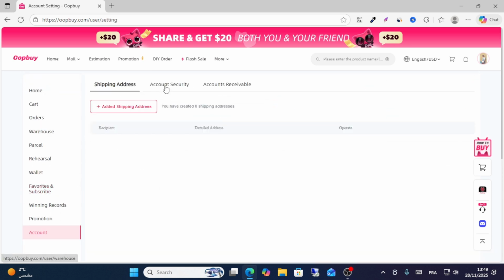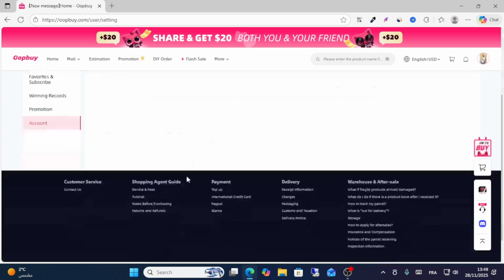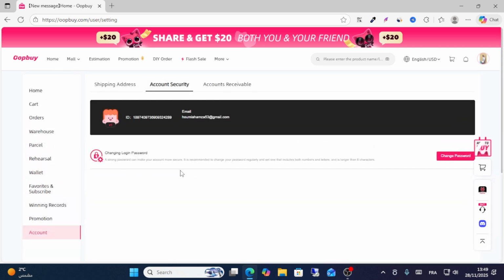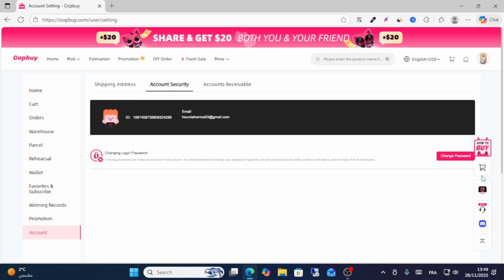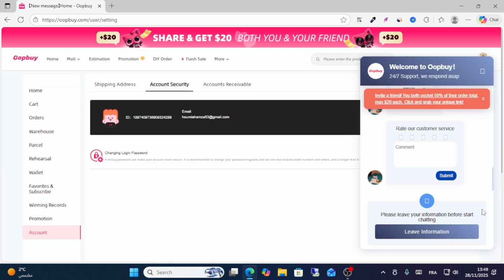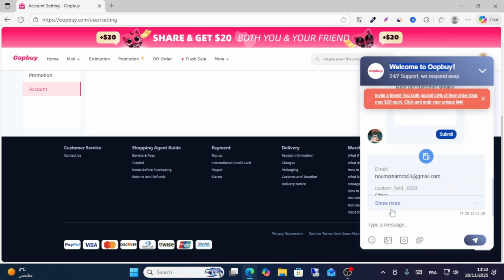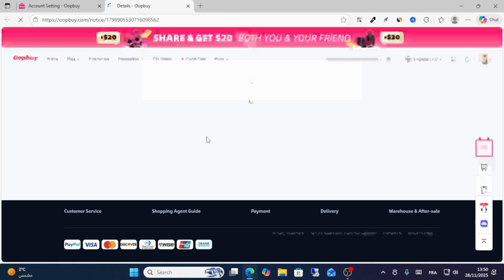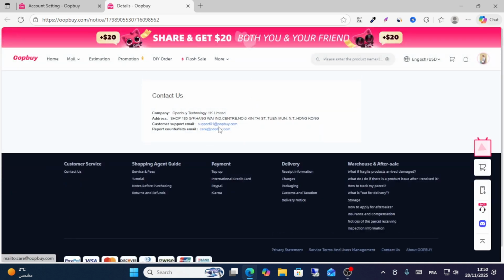How To Delete oopbuy Account (Easy Steps)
How To Delete oopbuy Account